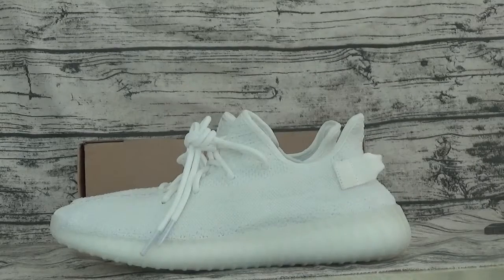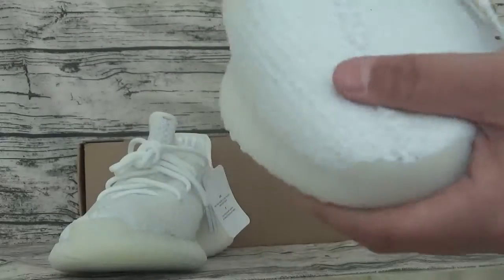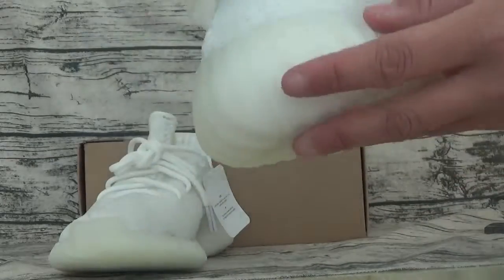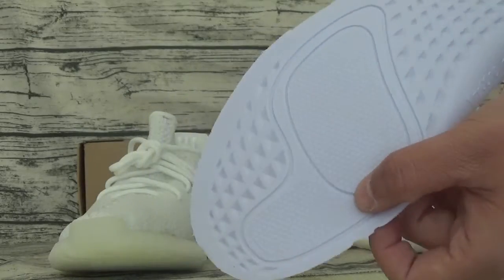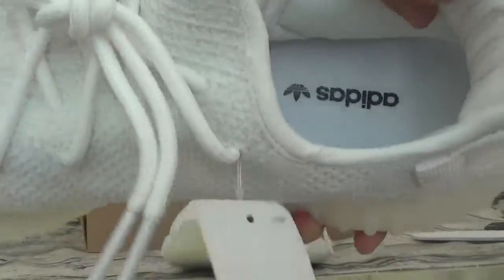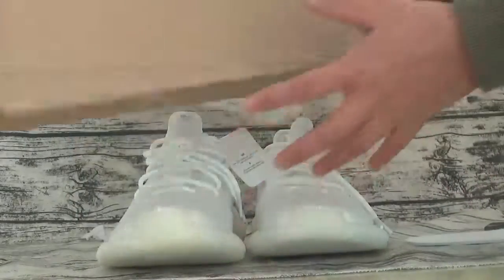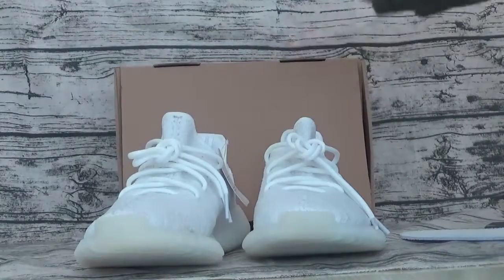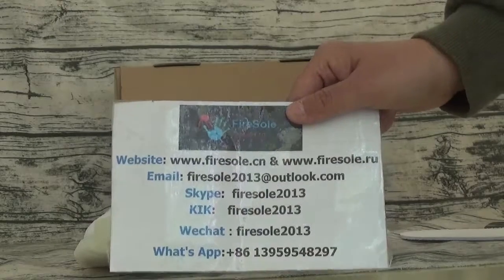Adidas Yeezy 350 V2 Oxford Tan from firesole.cn